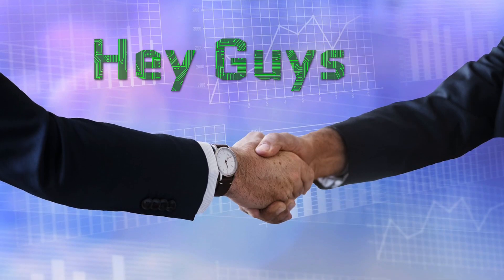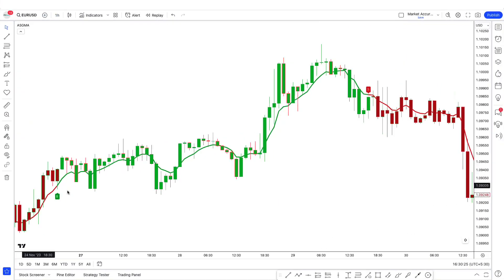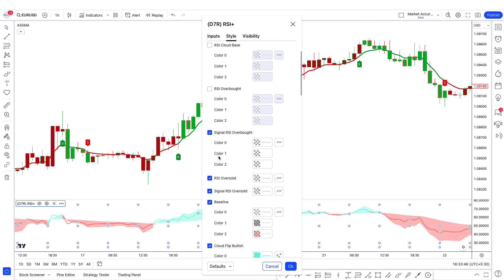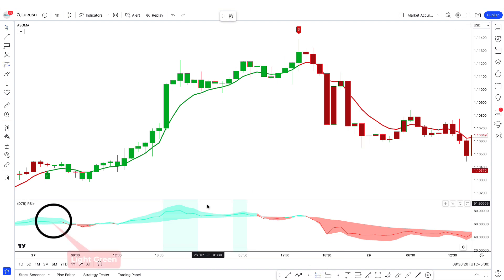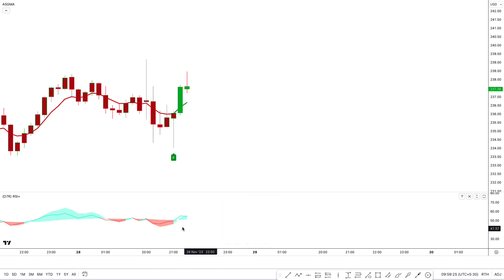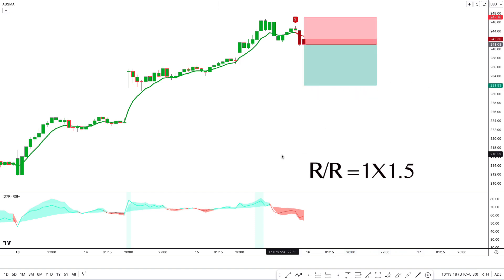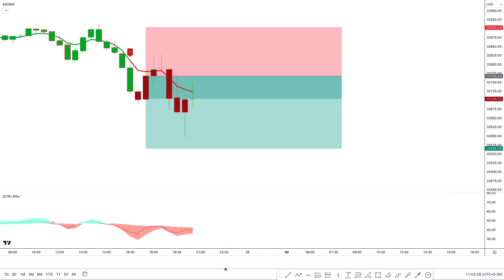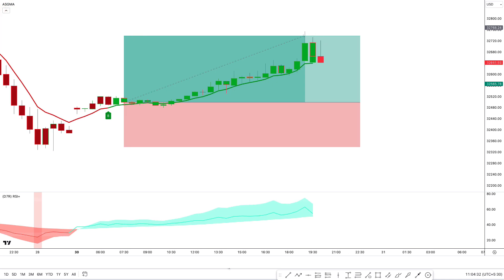These TradingView Strategy 100% Winning Trades With ALMA Smoothed Gaussian Moving Average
In this insightful video, we dive deep into the art of trading on TradingView using the powerful ALMA Smoothed Gaussian Moving Average strategy. Uncover the secrets behind achieving an incredible 100% success rate in your trades! TradingView is a leading platform for traders of all levels to analyze, share, and collaborate on market insights. And by mastering the ALMA Smoothed Gaussian Moving Average, you'll gain a distinct advantage in the markets, potentially enhancing your trading performance like never before. Join us on this journey as we explore the intricacies of this innovative strategy. We'll cover the foundational principles, explain the mechanics, and reveal practical tips to maximize your profitability.

In this video, we’ll walk you through :  ALMA Smoothed Gaussian Moving Average

Risk Warning
In this video topic:---TradingView Strategy 100% Winning Trades
ALMA Smoothed Gaussian Moving Average
tradingview best indicators
forex trading
RSI+best
tradingview indicator
tradingview
prefect signal
scalping trading strategy
Most Perfect Buy & Sell Indicator
us30 live trading
AMC Stock
stock trading
stock buy
us stock trading
us stock
cryptotrading
stock
Dow Jones
buy sell indicator tradingview
scalping strategy
tradingview tutorial
best tradingview strategy
day trading
What is Alma smoothed Gaussian moving average indicator?
What is Alma moving average in TradingView?
What is smoothed moving average in TradingView?
What is the Alma indicator strategy?